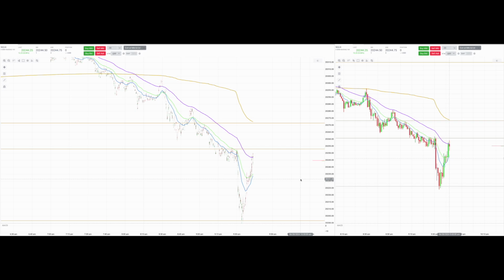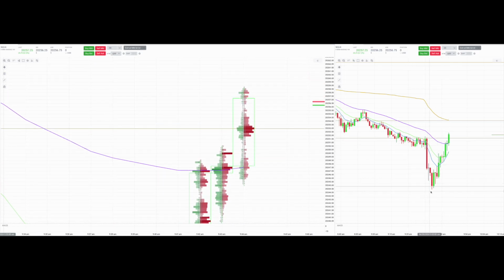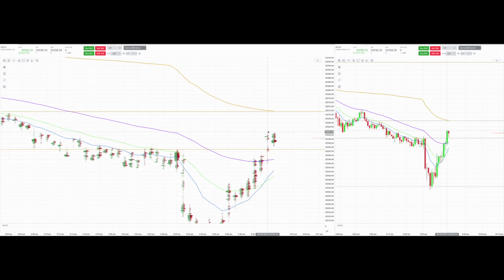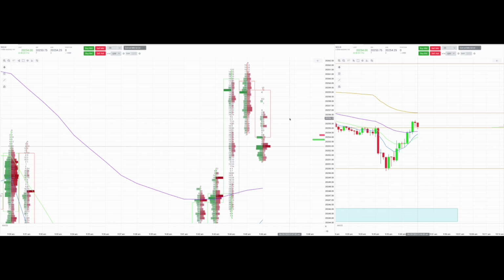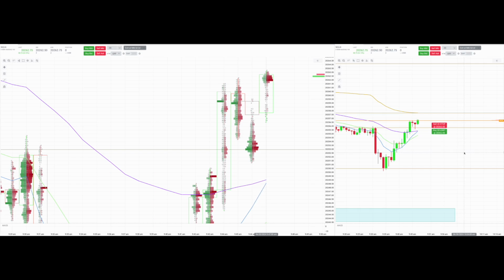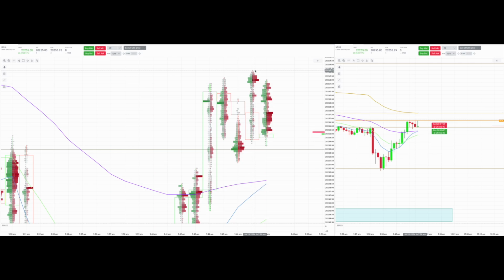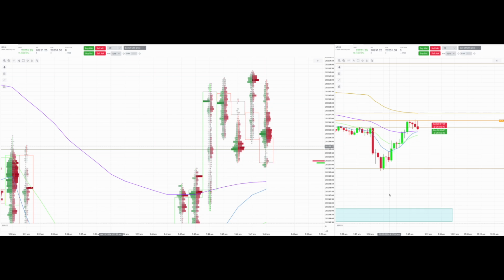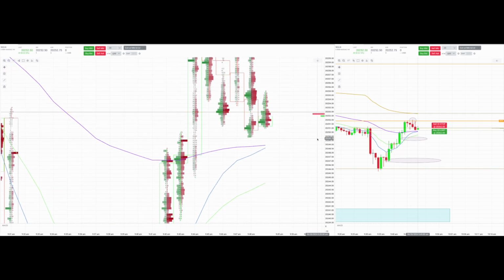How to Use ORDER FLOW & FOOTPRINT CHART To Day Trade!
Using a footprint chart and order flow to enter/exit/hold trades longer is a GAME CHANGER once you can master it. I am just now introducing this into my day trading and can confirm that it is helpful.

In this video I take one paper trade and you can follow along while it hits the hypothetical profit target.